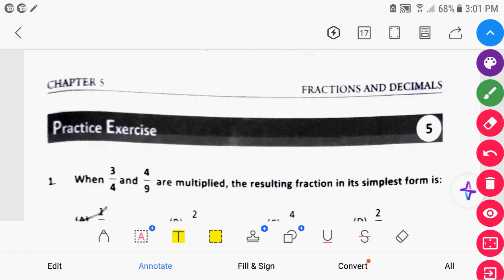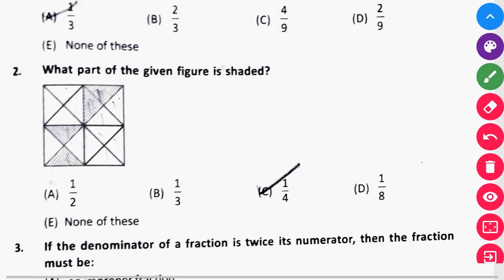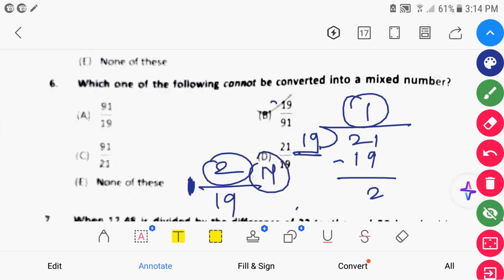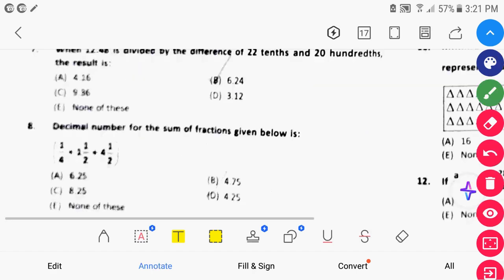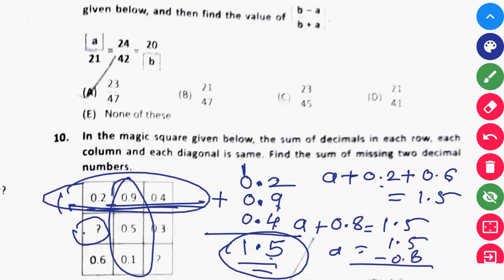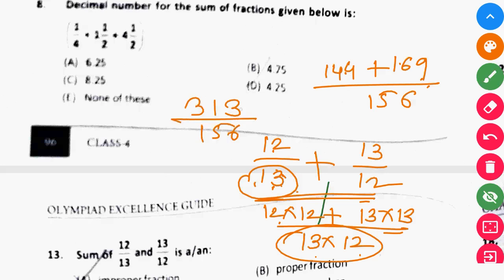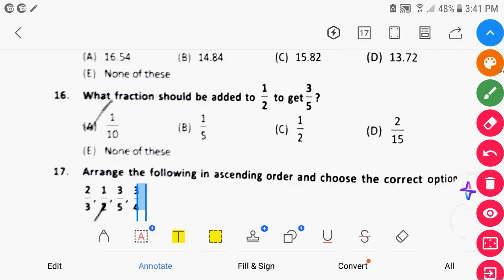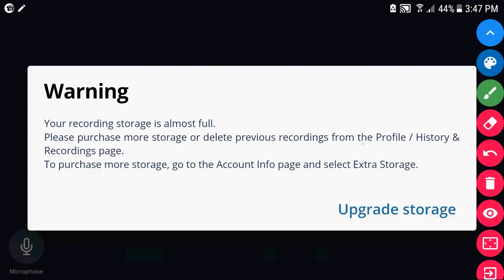OLYMPIAD MATHS GRADE 4 - FRACTION PART 2 by Dr Heena